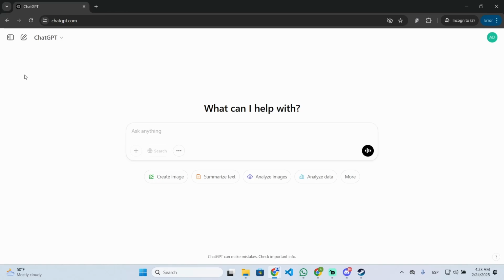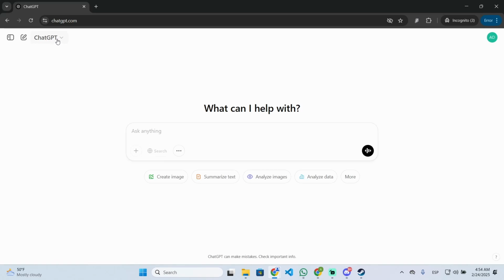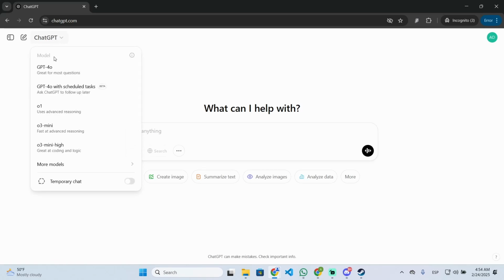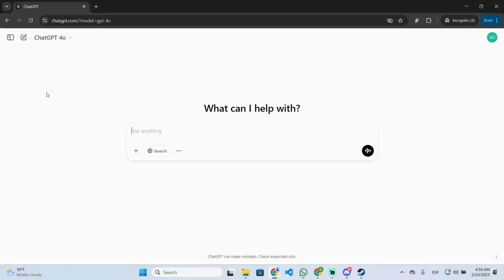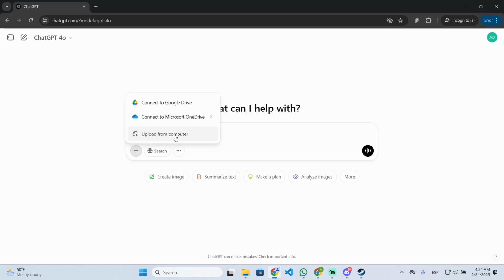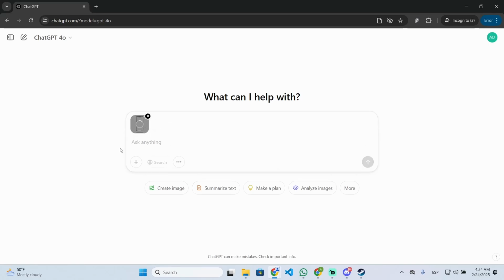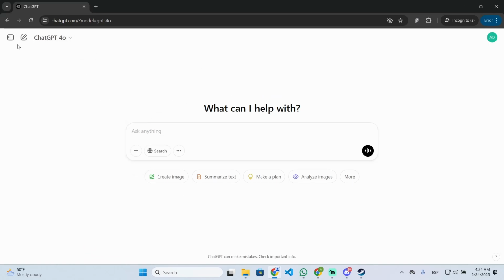How To Fix Can't Upload Images / Files to ChatGPT (Solution)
Struggling with uploading images or files to ChatGPT? This solution guide will help you troubleshoot and fix the issue step by step. Learn how to adjust settings, check file formats, and resolve common upload errors so you can share your content with ease.